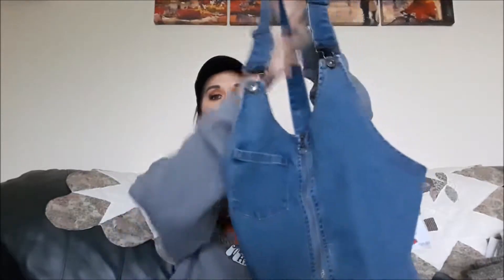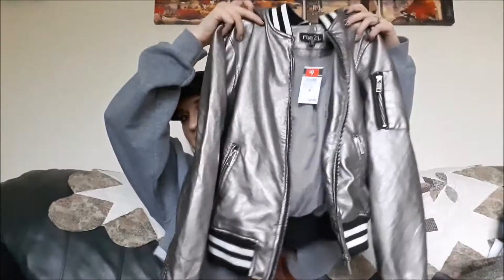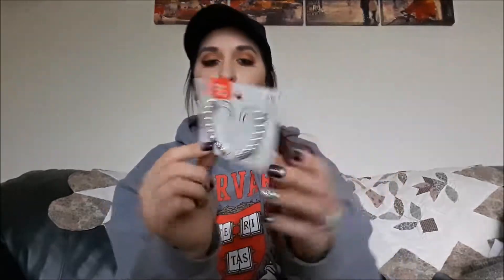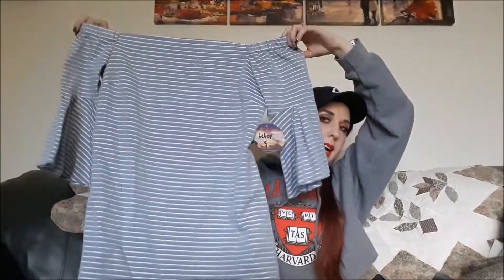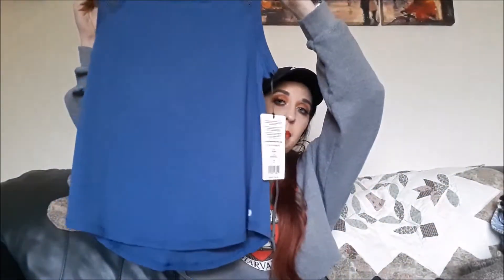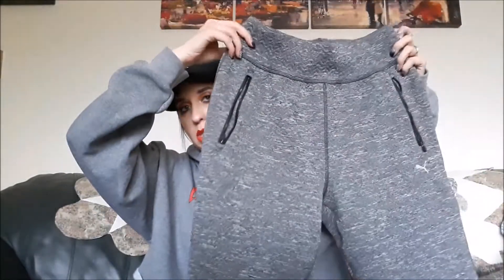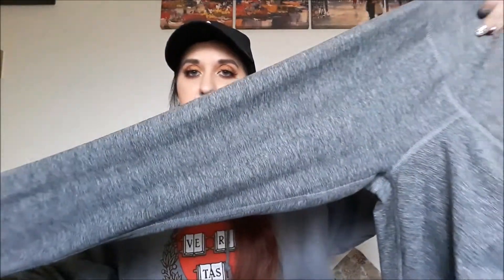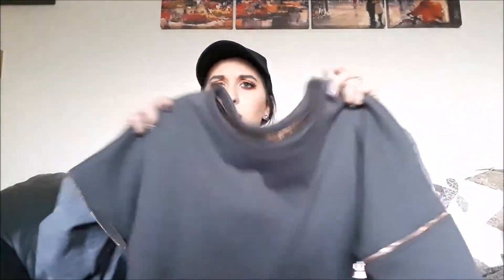Possibly the Biggest Haul Ever Part 2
Hey guys here is Part 2 of my crazy big haul! Hope you enjoy it!

Who What Wear Bomber: